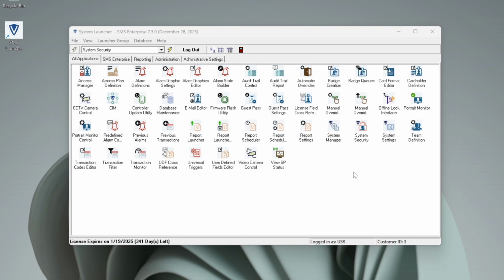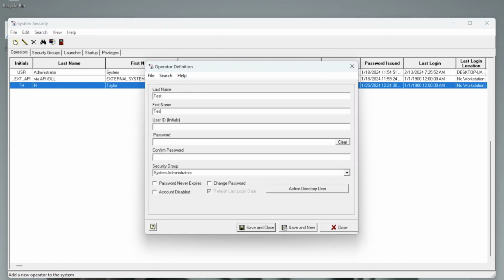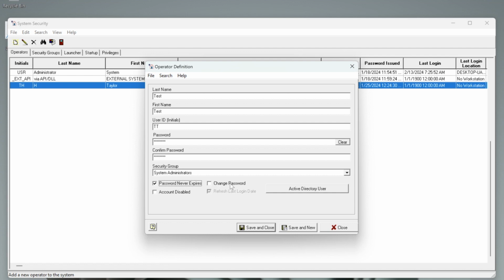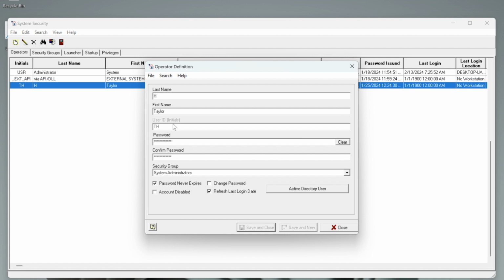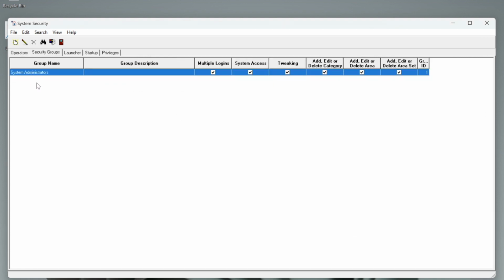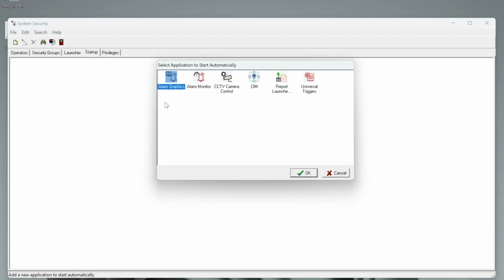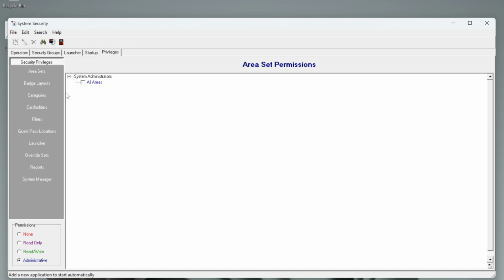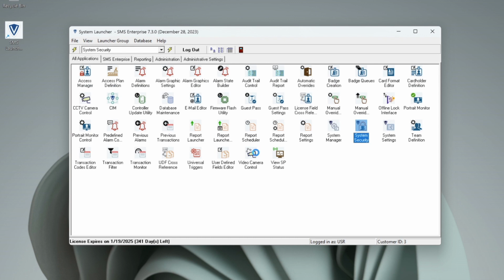System Security - Vanderbilt SMS - Soulard Technology Training Video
This is a training video for the System Security application in the Vanderbilt SMS Door Access Control Software.